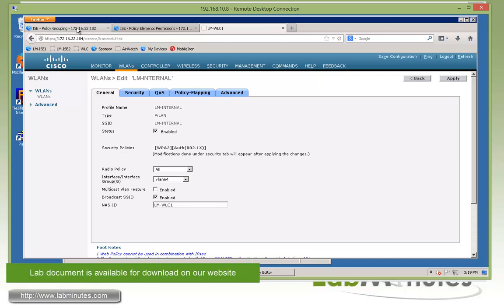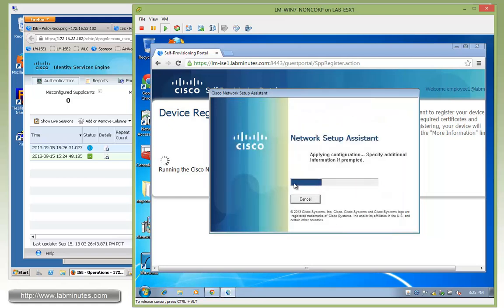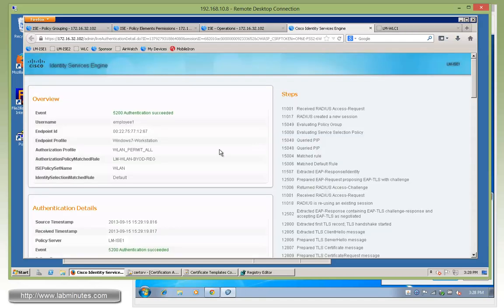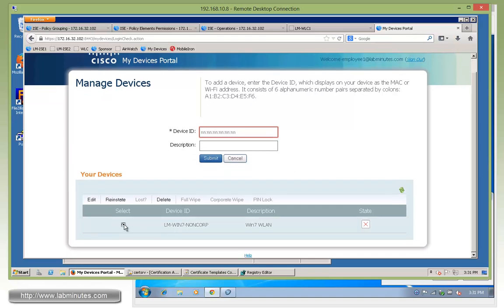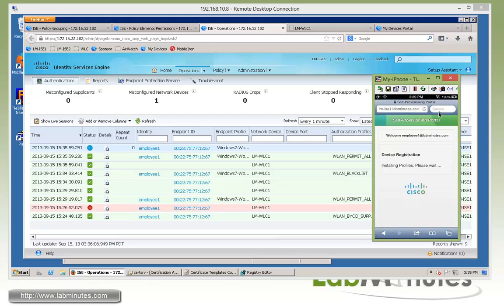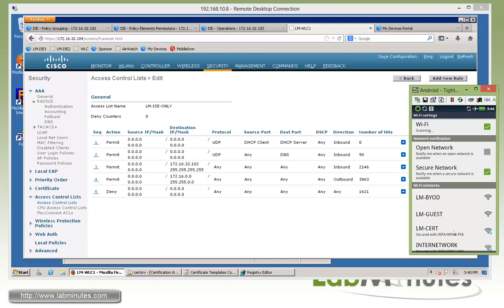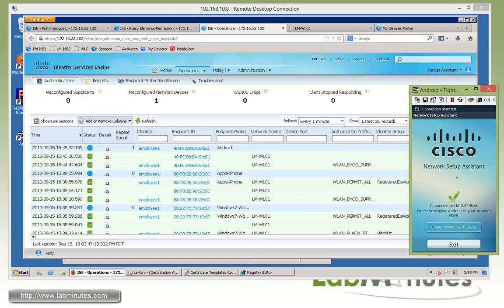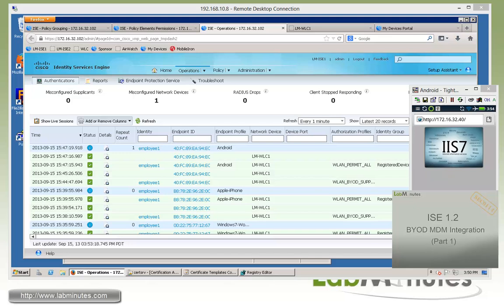LabMinutes# SEC0113 - Cisco ISE 1.2 BYOD Wireless Onboarding Single SSID (Part 3)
The video walks you through Cisco ISE 1.2 configuration and demonstrates device onboarding as part of Bring Your Own Device (BYOD) concept. We will be exclusively covering wireless access with single SSID using Windows 7, iPhone, and Android as client devices. We will also looks at how users can manage their own devices through the MyDevices portal. This lab partially repeats our ISE 1.1 BYOD mini-series with emphasis on ISE 1.2. We will begin our configuration from scratch so you can observe the entire configuration steps.
Part 3 of this video shows demonstration of device onboarding and use of MyDevices portal